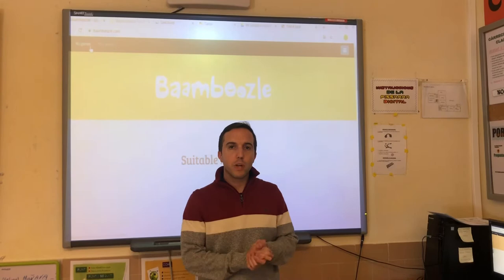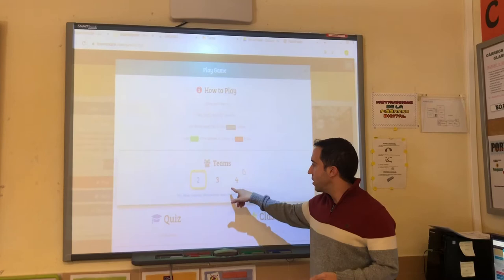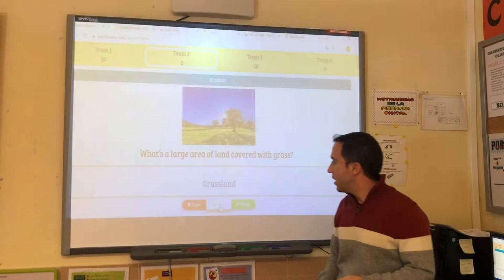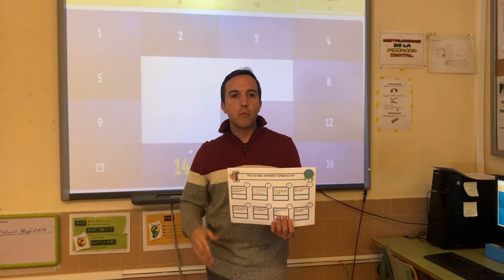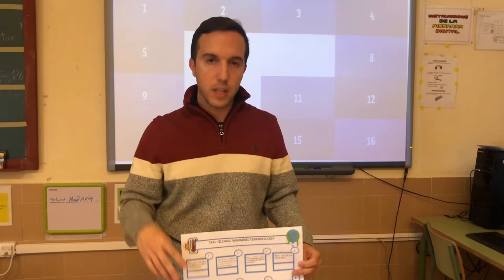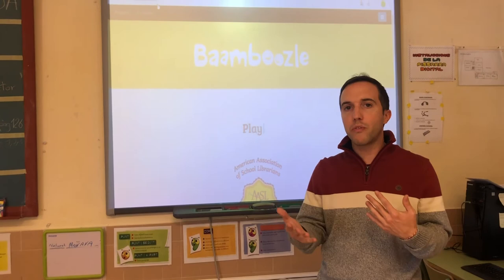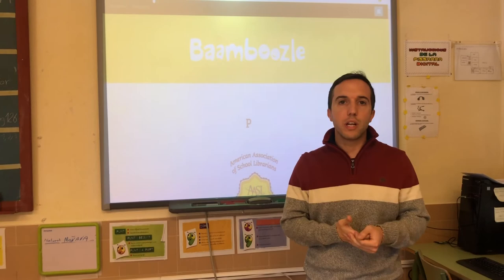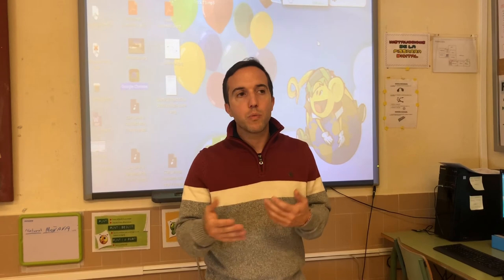Final Task. Innovative activities for specialised language teaching. Oral presentation of activities